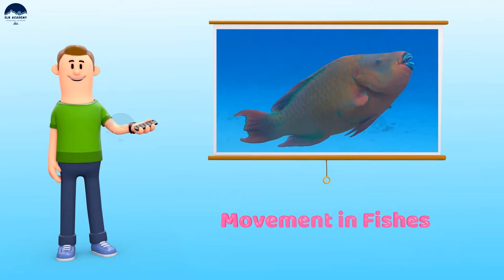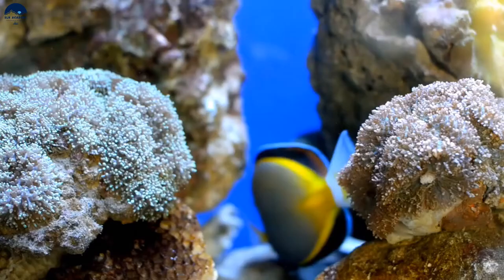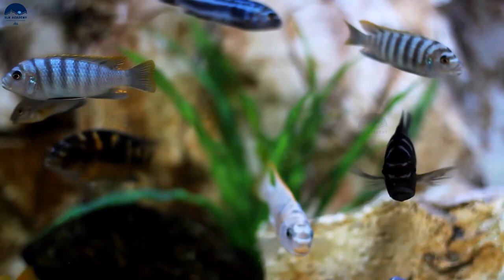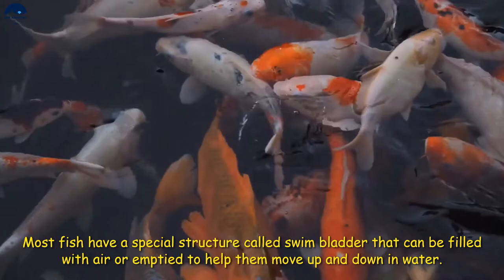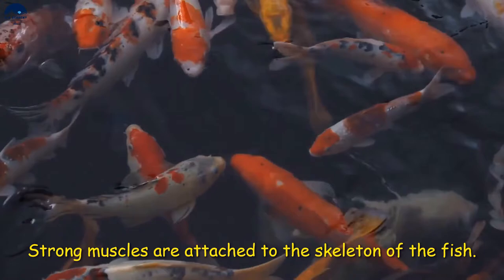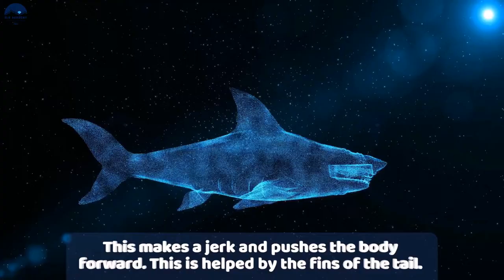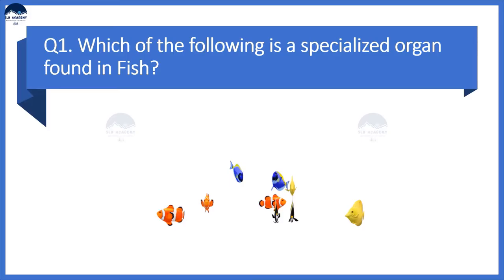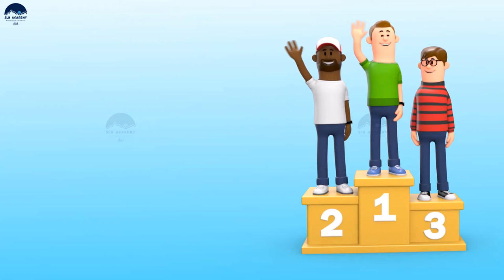Movement in Fishes - Fish locomotion and Movement - Movement in fish class 6 - Movement of fish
Fish Locomotion,
locomotion fish,
locomotion in fish animation,
Locomotion and movement in Fish Animation,
How do Fish Move?,
How do Fish Swim,
Fish Movement Slow Motion,
Movement of fish in water,
Fish Movement in Water Video,
Movement of Fishes,
Movement in Fishes,
Fish locomotion and Movement,
Movement in fish class 6,
Movement of fish,
Locomotion of Fish class 6,
Locomotion in Fish class 6,
Movement and Locomotion of fish class 6,
Movement and Locomotion in fish class 6,